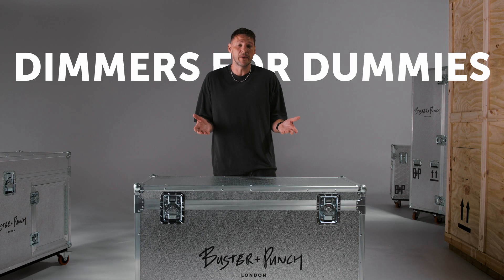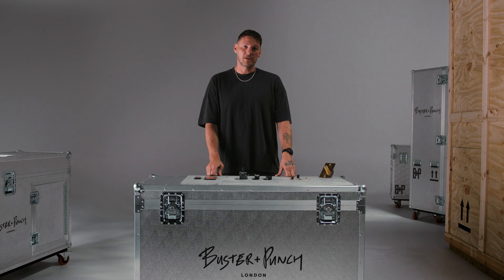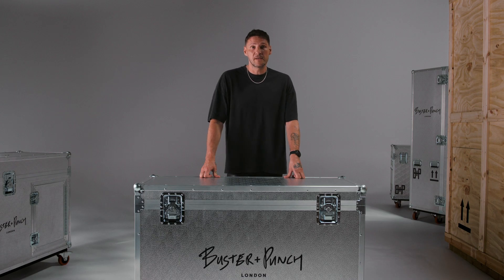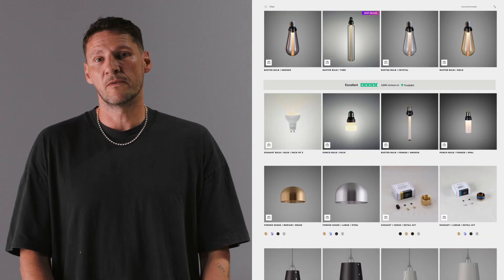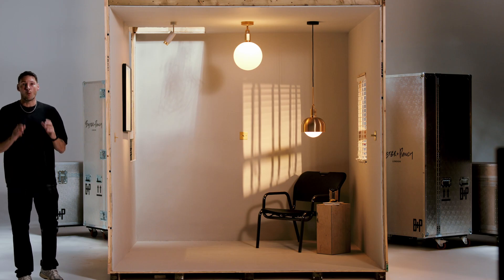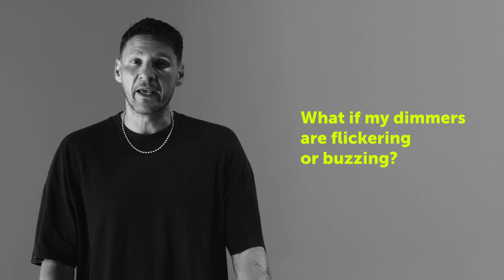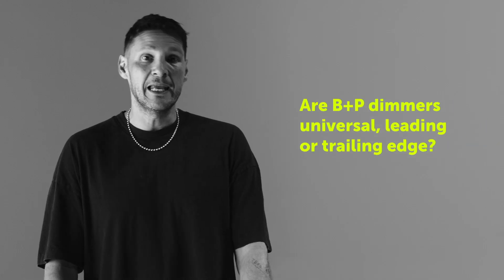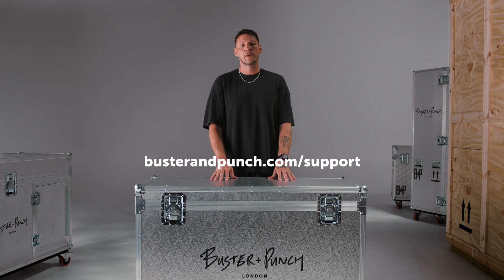Light Switches and Dimmers | Beginners Guide | North America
This is the US version of Dimmers for Dummies. For other regions, see our main channel.

Chapters
00:00 Introduction
00:40 How to shop
02:45 Finishes
03:46 Wall plates
05:01 Modules
06:48 Bulbs
07:18 Dimmers and toggles at home - Set up One
08:51 Set up Two - Intermediate dimmers & toggles
09:33 Set up Three - Retractive Switches
10:23 Set up Four - Smart
11:07 FAQs